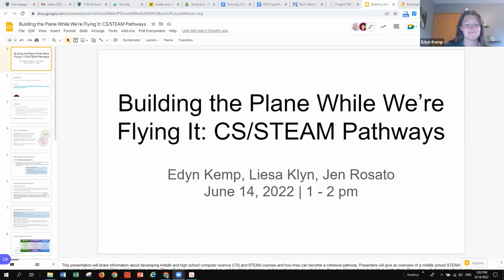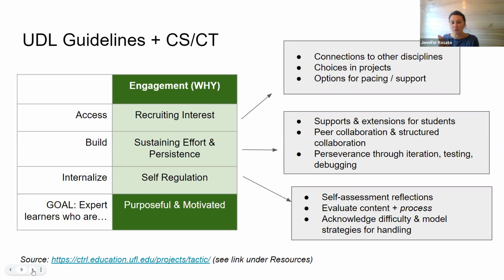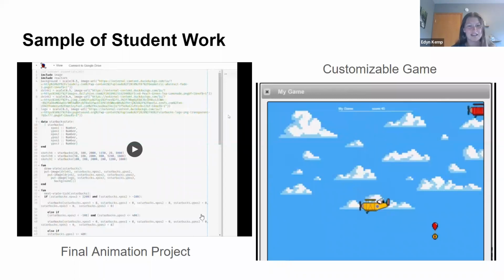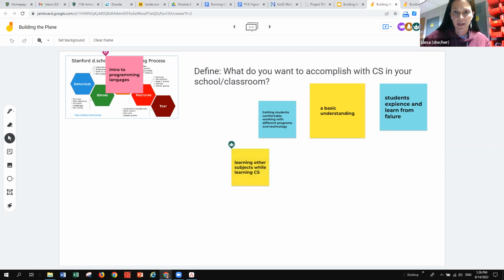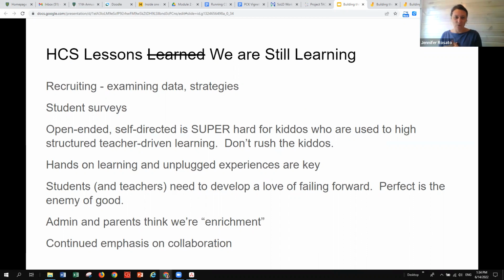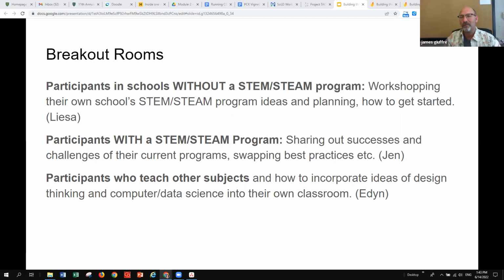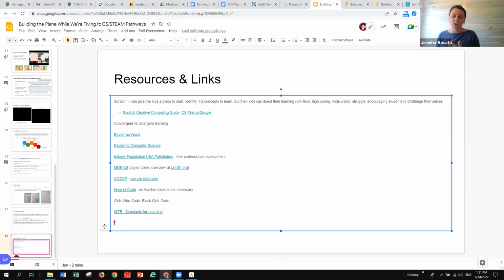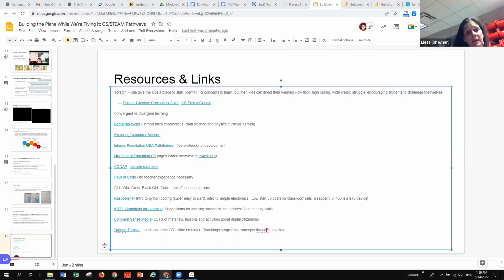Building the Plane While We’re Flying It: CS/STEAM Pathways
Presenters: Liesa Klyn, Edyn Kemp, Jen Rosato

This presentation will share information about developing middle and high school computer science (CS) and STEAM courses and how they can become a cohesive pathway. Presenters will give an overview of a middle school STEAM course and a high school Exploring Data and Computing course. They will share concepts, curriculum, and teaching strategies used in each course as well as how they are aligning these to build on each other.  Presenters will share how the courses, curriculum, and other resources prepare schools and teachers to meet the inclusion of CS benchmarks in Minnesota state standards. Strategies for engaging all students, including Universal Design for Learning and projects that connect to student interests, and for encouraging students to enroll in the high school elective will also be discussed. Presenters will also share future plans for refining their CS program. Participants will be able to try a design thinking activity and discuss current CS/STEAM activities in their school, successes and challenges, and future plans.